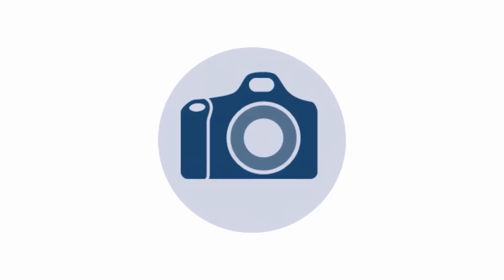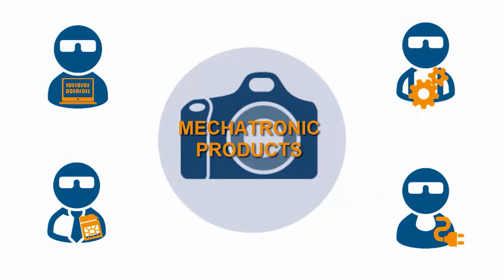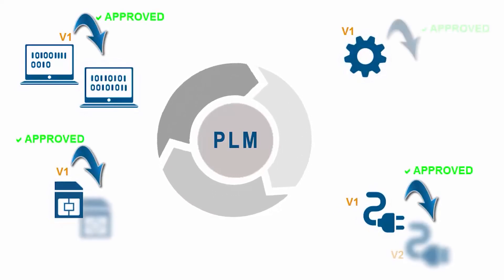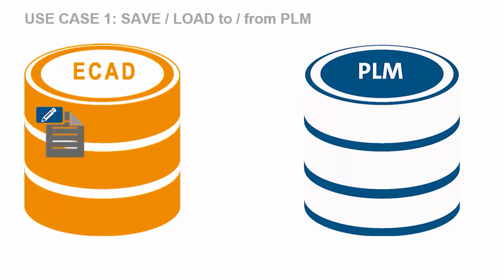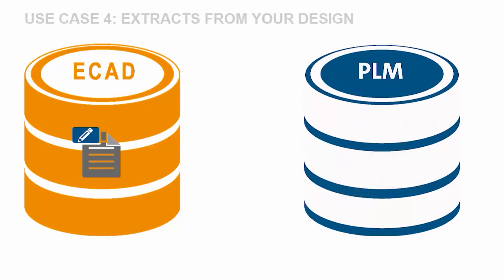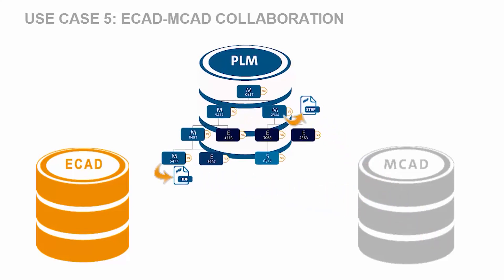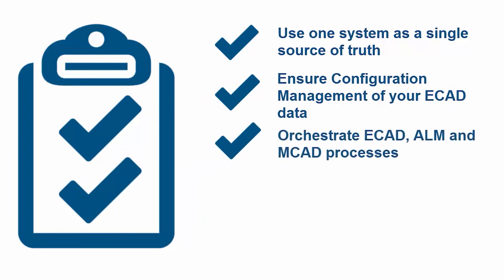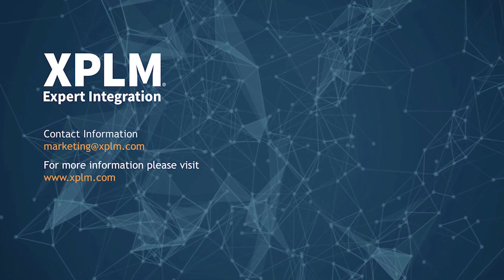Siemens Teamcenter - ECAD integrations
Siemens Teamcenter - ECAD integrations Demovideo

Thanks to the long-standing and trusting partnership with Siemens Teamcenter, we can offer a variety of professional integrations to all authoring systems in the Siemens Teamcenter environment. We integrate various construction data, both from mechanical (MCAD) and from electrical and electronic (ECAD) CAD systems with Siemens Teamcenter. We can also integrate with various simulation tools, tools from Application Lifecycle Management (ALM) and software tools, as well as applications from Requirement Management (REQM), Quality Assurance (QA) and Customer Relationship Management (CRM).

We also offer a suitable solution to ensure the data exchange between Siemens Teamcenter and other Product Lifecycle Management (PLM) systems.

-powered by XPLM-